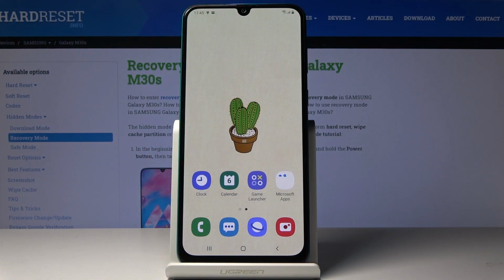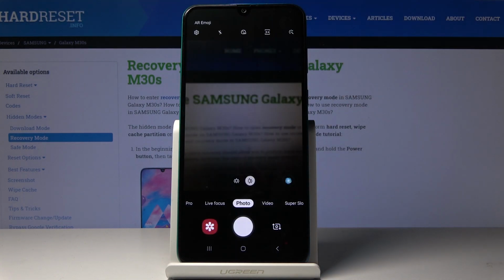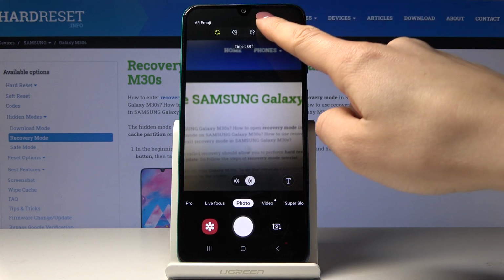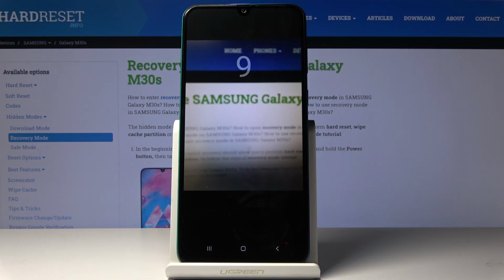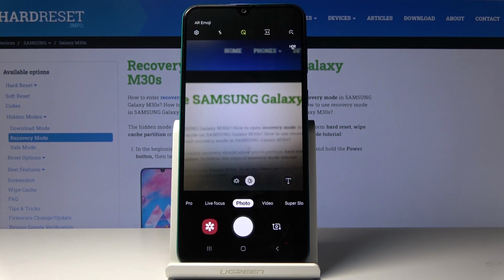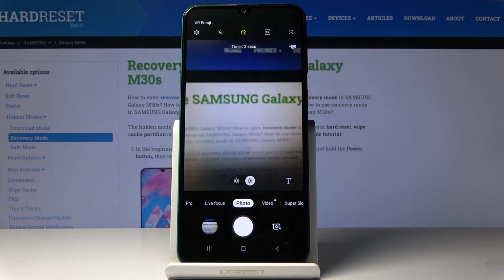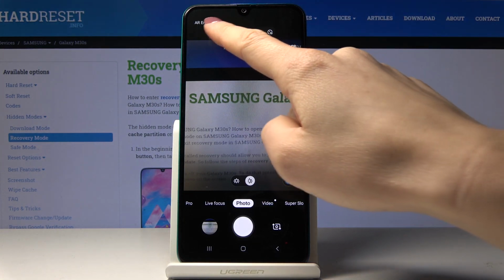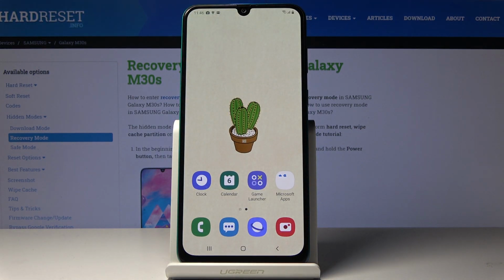How to Use Camera Timer in Samsung Galaxy M30s – Photo Delay Feature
Would you like to enable camera timer in your Samsung Galaxy M30s? Do you wonder how to activate photo delay feature in your Samsung? Just take a look at the following tutorial and smoothly activate camera timer. Learn how to delay picture taking. Choose most preferred mode, pick 3 or 10 seconds timer, and grab a photo after the countdown.

How to enable camera timer in Samsung Galaxy M30s? How to use camera timer in Samsung Galaxy M30s? How to activate camera timer in Samsung Galaxy M30s? How to turn on photo delay in Samsung Galaxy M30s?